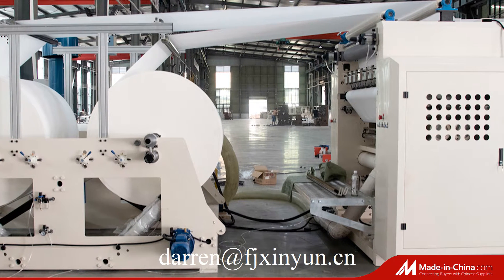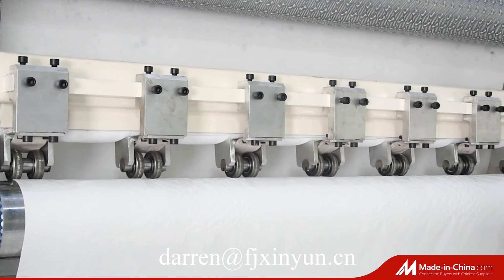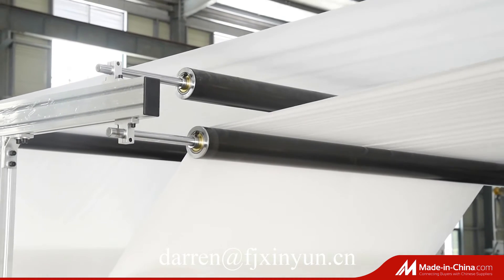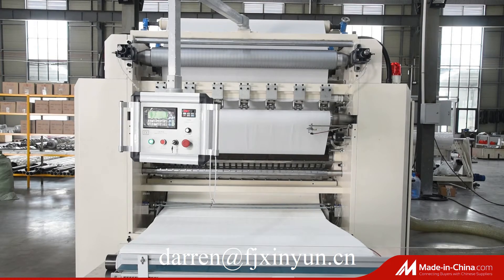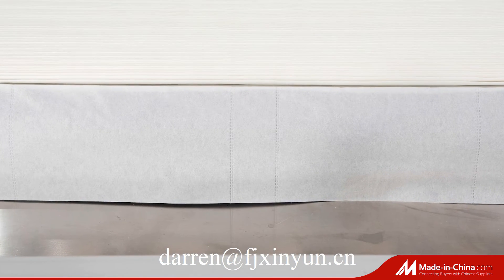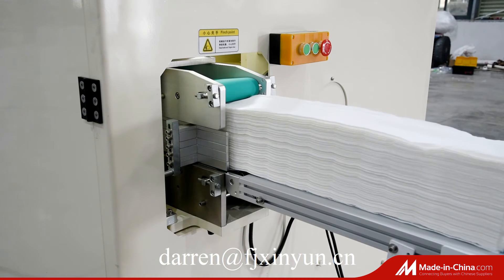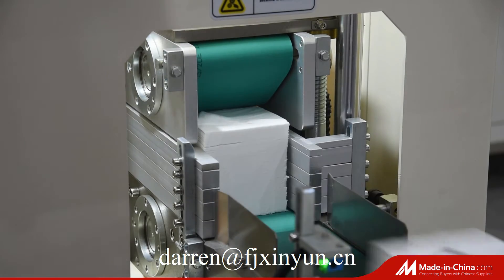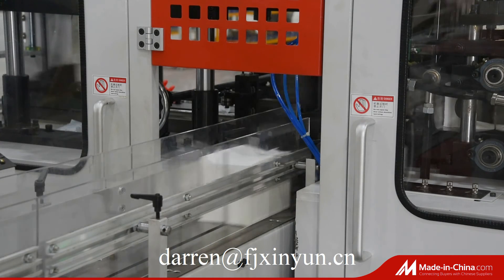Automatic embossed paper facial tissue machine factory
Fujian Xinyun Machinery Development Co.,Ltd is good at Paper Converting Machinery Manufacturing for more than 10 years.

Any questions from you are welcome and will be replied in 24 hours.
Fujian Xinyun Machinery Development Co.,Ltd
ADD: 1610 Enterprise Building,Wanan,Luojiang,Quanzhou,Fujian,China